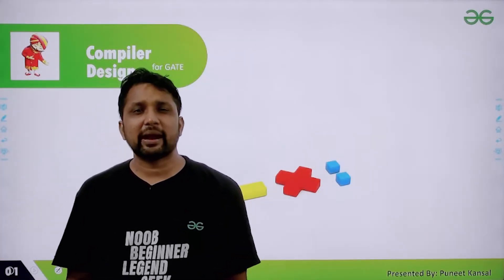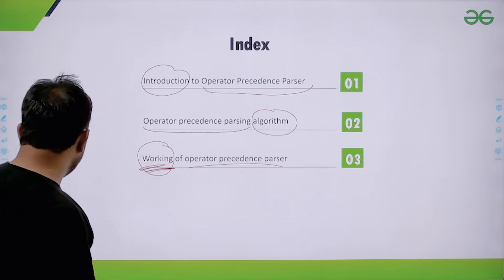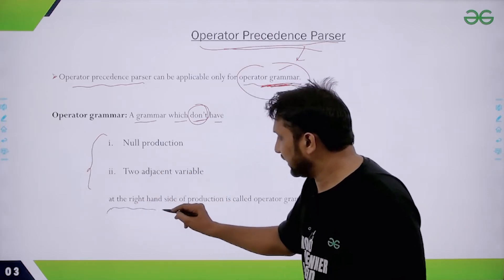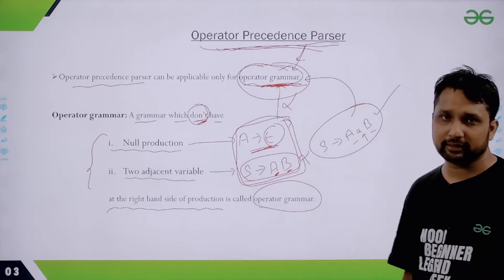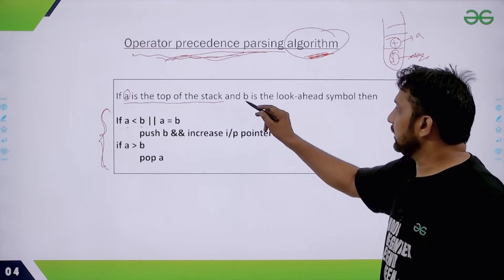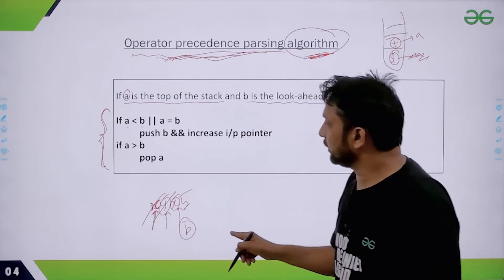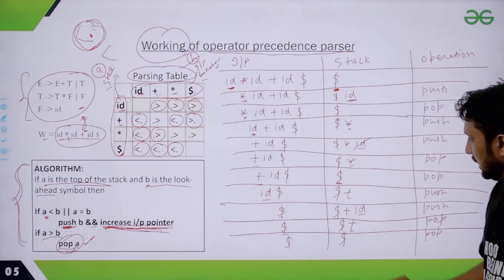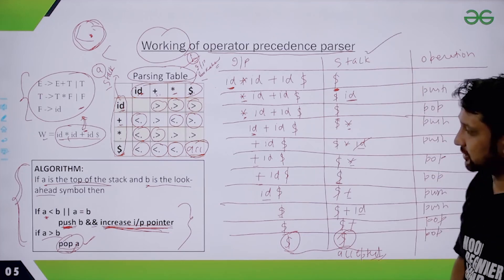Operator Precedence Parser | Bottom-Up Parser | Syntax Analyzer Phase | Compiler Design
Practice with previous year questions & prepare for GATE 2022 the right way!

Learn more about Theory of Computation and why is it important

Wish to test if you are ready for the exam?